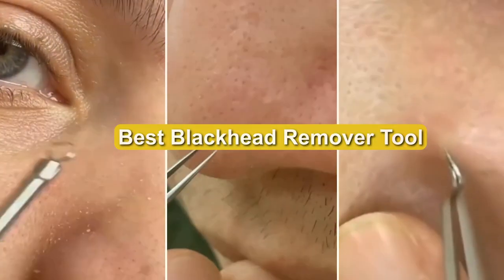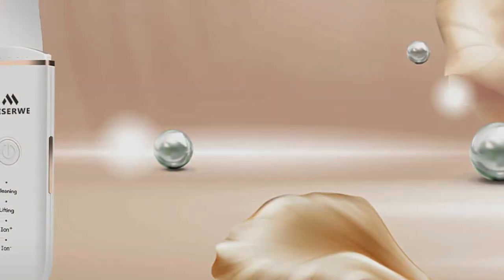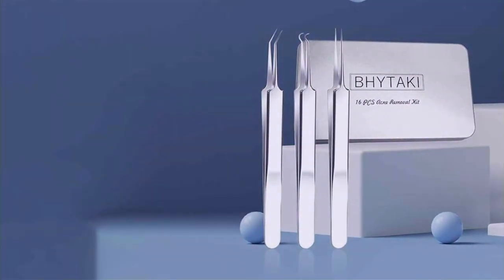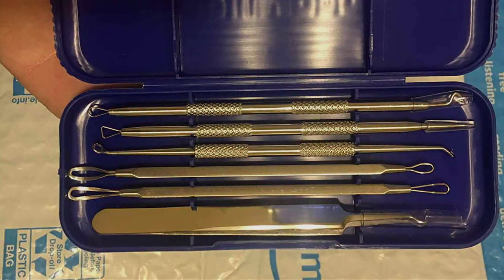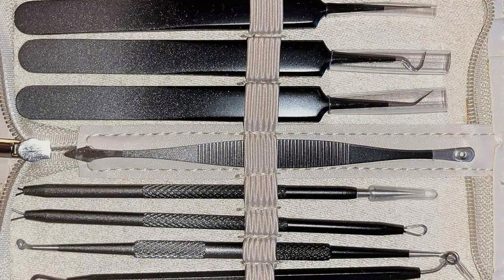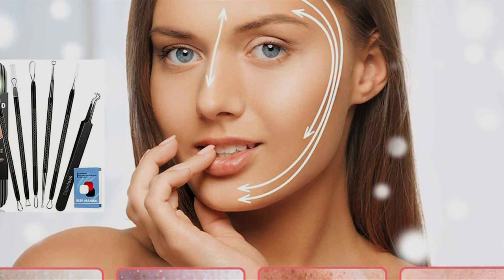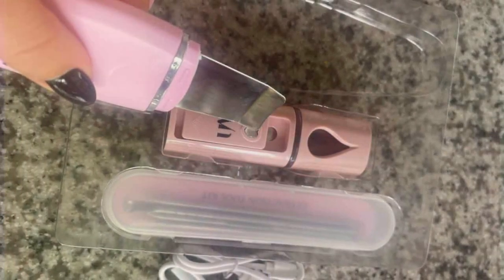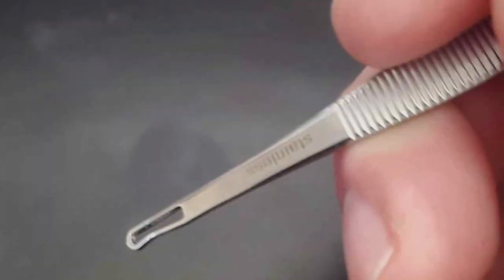Top 7 Blackhead Remover Tools: Say Goodbye to Stubborn Blackheads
Top 7 Best Men Earrings in 2024

Links to the Best Men Earrings we listed in today's Blackhead Remover Tool review video:

1 . Skin Scrubber Face Spatula

2 . 16 PCS Pimple Popper Kit

3 . Cbiumpro Pimple Popper Tool Kit

4 . Kresecioo 9 PCS: Acne Extractor Kit

5 . Cbiumpro Pimple Popper Tool Kit

6 . Skin Scrubber Face Spatula (Set of 3)

7 . Revlon Stainless Steel Blackhead Remover

What are the Best Men Earrings in 2024?

In today's video we reviewed the Top 7 Best Men Earrings on the market in 2024. We made this list based on our personal opinion and we ranked them in no particular order, after doing our research based on their prices, quality, durability, brand reputation and many more.

After watching this video you will know which are the best budget, top selling and top rated Blackhead Remover Tool on the market today.

If you choose from this list you can be sure that you buy one of the best Men Earrings available today.